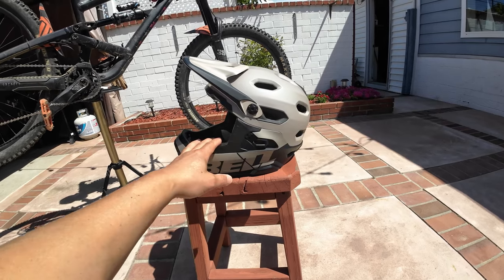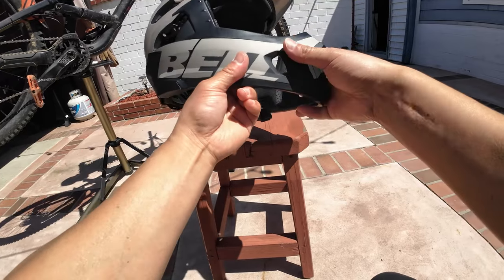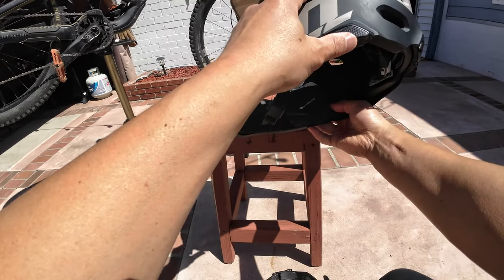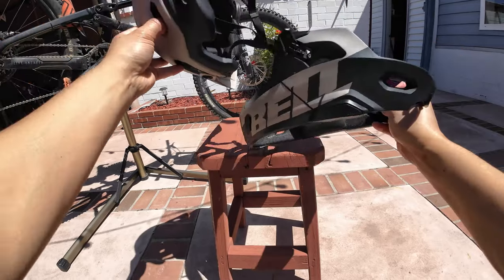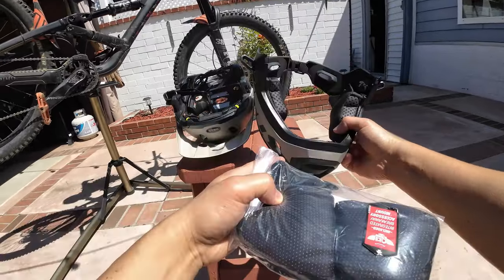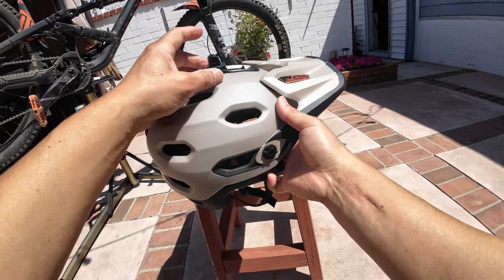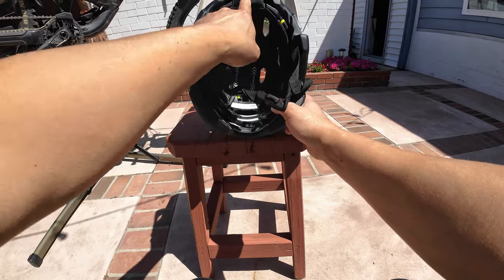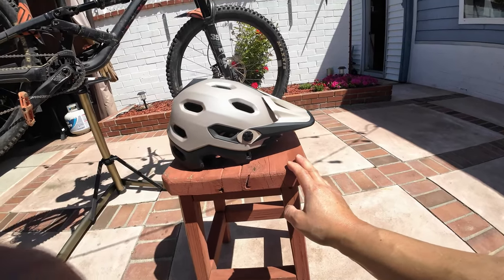Reviewing the Bell Super DH Convertible Full Face Helmet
Here is my short review and ride impressions on the Bell Super DH Convertible Full Face helmet. Now, this is strictly from my perspective and purely my opinions, so take it with a grain of salt.

MTB Product: Bell Super DH (convertible full face)
Color: Black & Beige